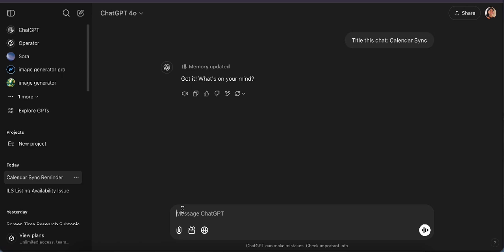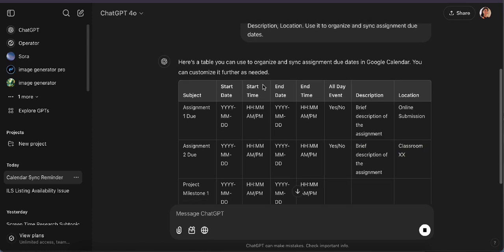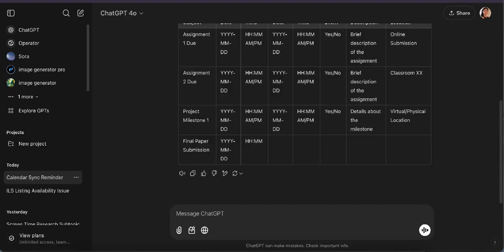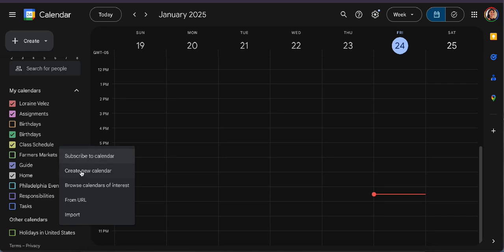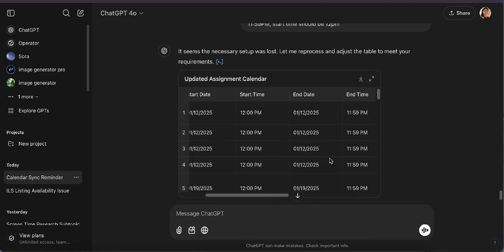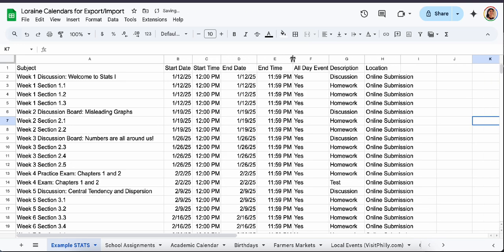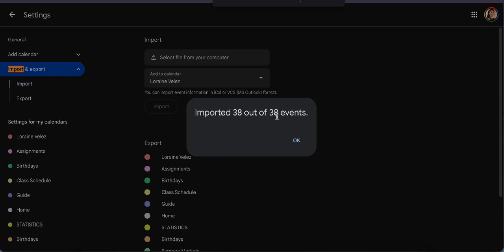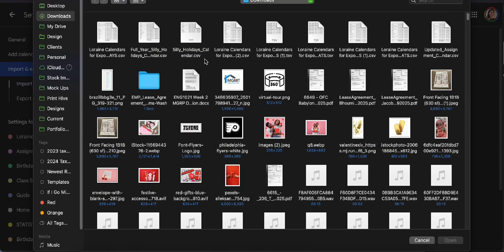How to Use ChatGPT to Organize and Simplify Your Schedule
Learn how to streamline your schedule by using ChatGPT to create and import events into Google Calendar effortlessly. Whether it's assignments, events, or tasks, this step-by-step tutorial will show you how to save time and stay organized.

Prompt used in this video:
"Create a table for Google Calendar with these columns: Subject, Start Date, Start Time, End Date, End Time, All Day Event, Description, Location. Use it to organize and sync assignment due dates."